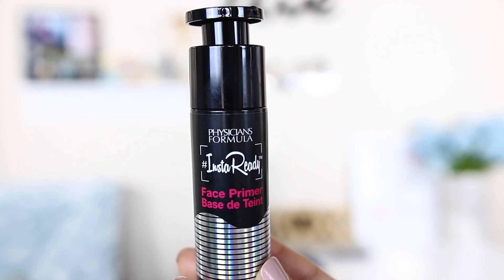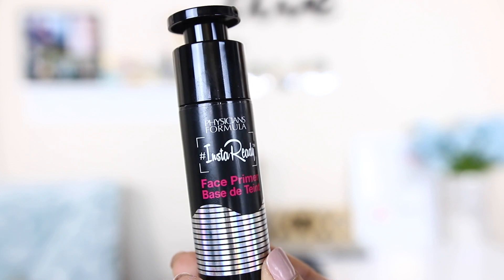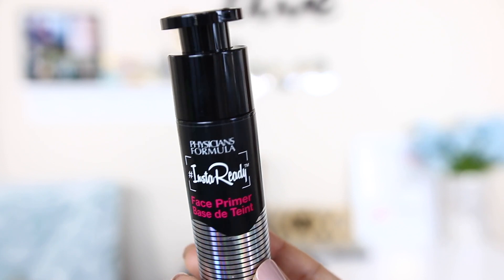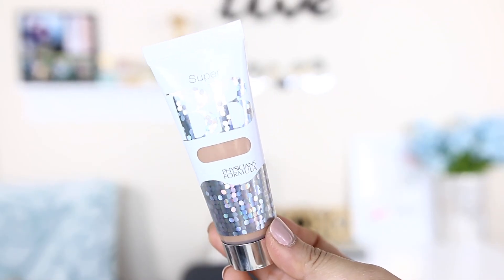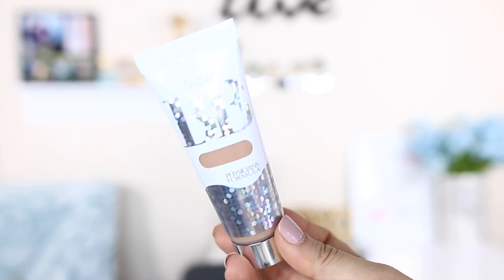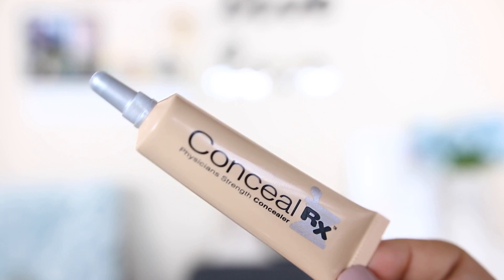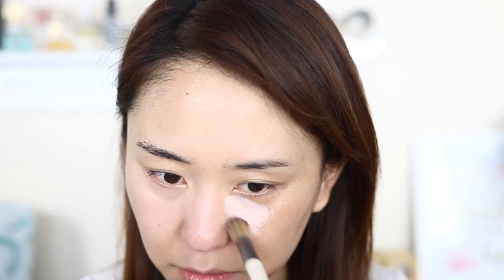Physicians Formula | Primer, BB cream, concealer, setting powder | Test | Drugstore makeup series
I have been wanting to try Physicians Formula make up for a long time, today I finally got to test out some of their products. SO EXCITED!! 😉

🔱Product I tested:
1️⃣Physicians Formula - face primer
2️⃣Physicians Formula - Super BB cream - light/medium
3️⃣Physicians Formula - Concealer RX
4️⃣Physicians Formula - powder palette - Multi colored pressed powder/ translucent

🔱product I use off camera:
1️⃣Too faced - chocolate bar eyeshadow palette
2️⃣Rimmel London - Natural Bronzer - 021 Sunlight
3️⃣Becca - Shimmering skin perfector - Opal
4️⃣YSL - Babydoll mascara
5️⃣Tarte - Lip paint - Rose

🔱Brushes I use:
1️⃣Morphe - M439
2️⃣Morphe - M441
3️⃣Morphe - E18
4️⃣Morphe - M431
5️⃣MAC - 219
6️⃣It Cosmetics - 322